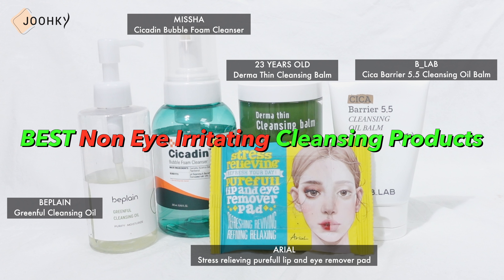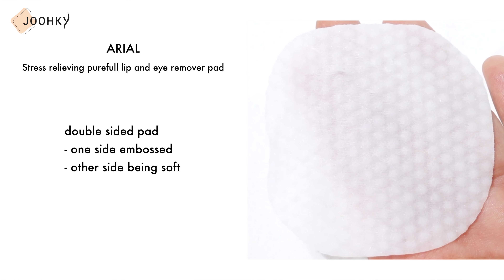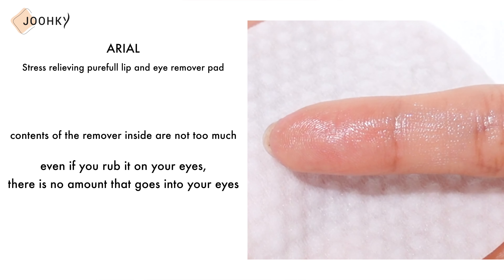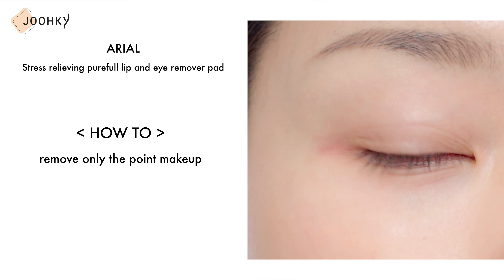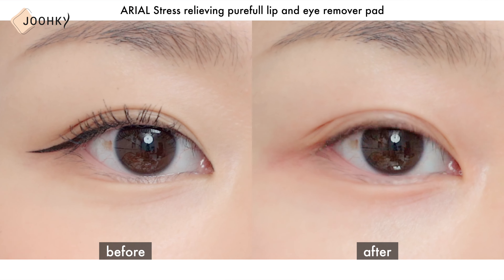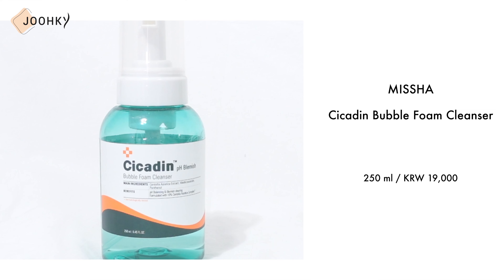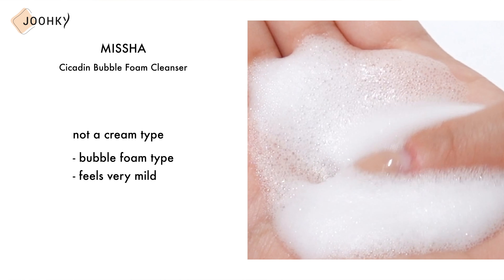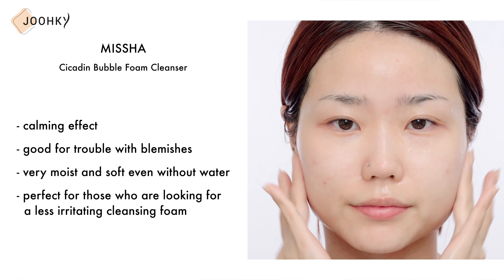BEST 5 ❤️‍🔥 Real NON EYE IRRITATING Cleanser products | Lip&Eye remover, Cleansing Foam, Oil, Balm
Today, I would like to introduce some cleansing products.

Among the many cleansing products, I chose the products that I have used and is not irritating to the eye.

⏱TIME LINE⏱
00:00 - Greeting
00:26 - Cleansing products
00:34 - Arial Lip&Eye Remover
01:49 - Missha Foam Cleanser
02:38 - Beplain Cleansing Oil
03:54 - Blab Cleansing Balm
05:10 - 23yearsold Cleansing Balm
06:20 - Side thought
06:45 - Closing